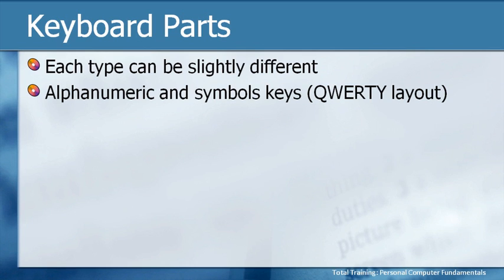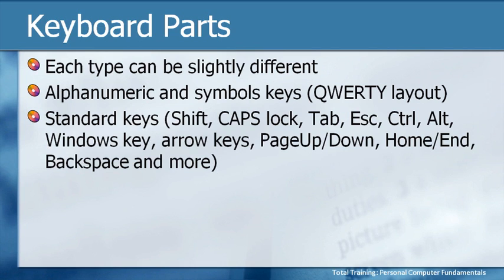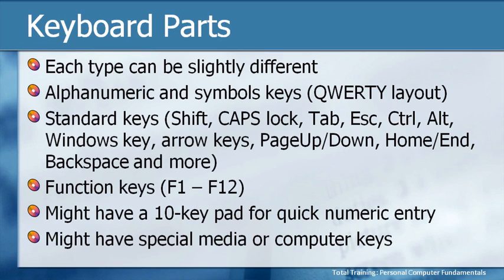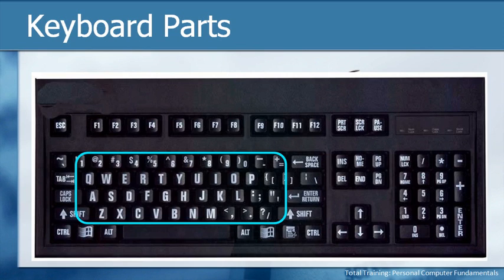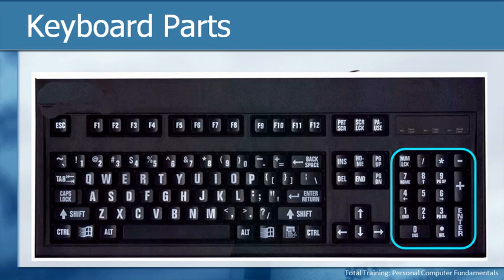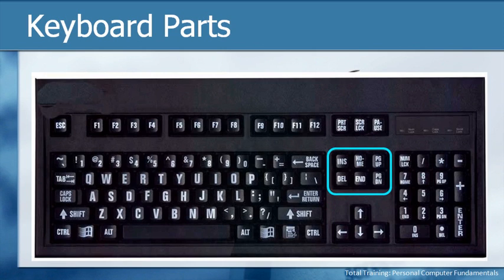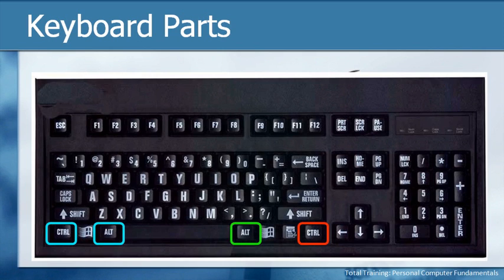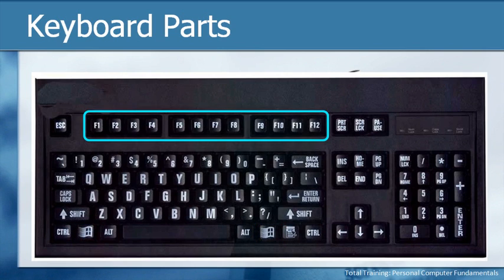Chapter 3 THE KEYBOARD P2 BY ALOKBlpg4u